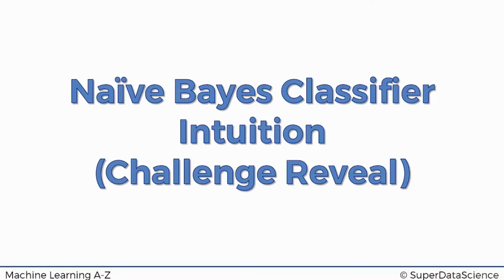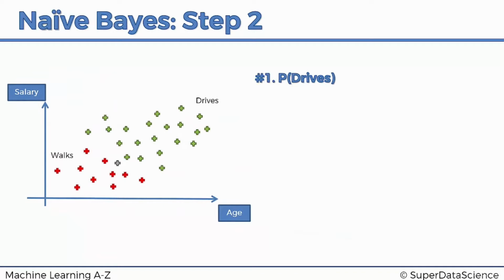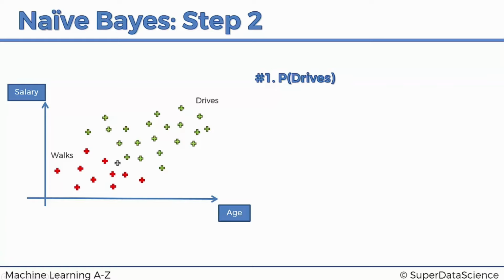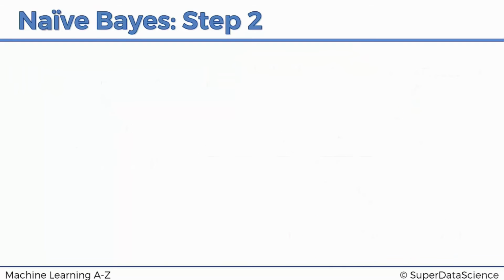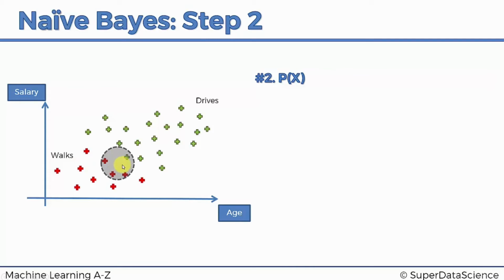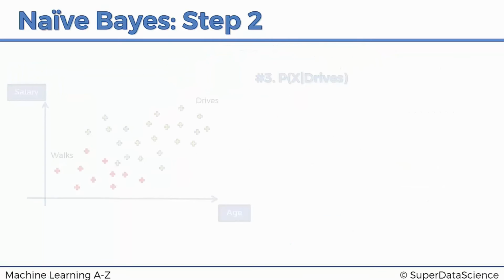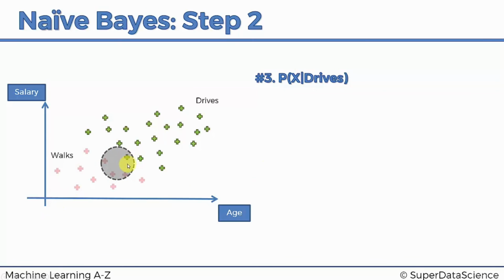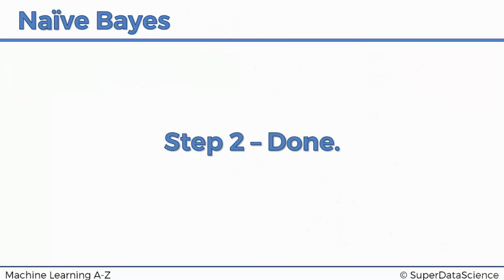Naive bayes intuition challenge reveal video 103 machine learning